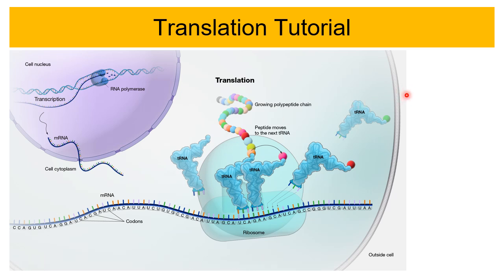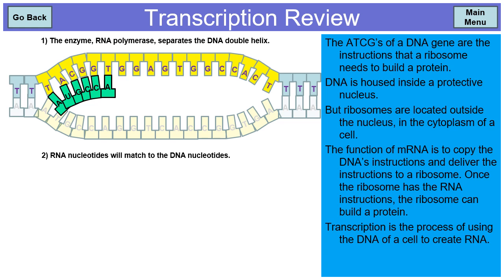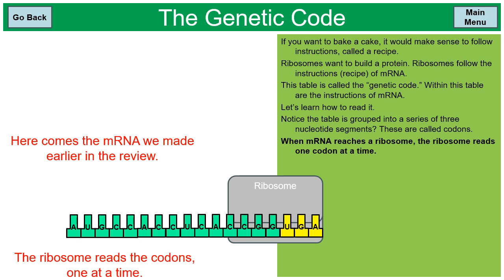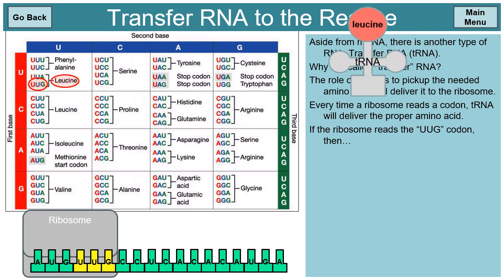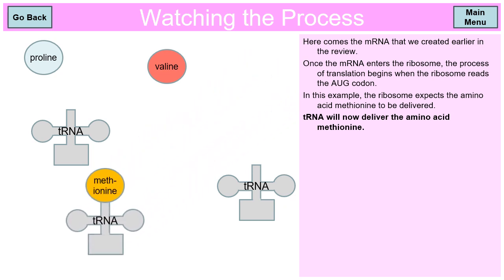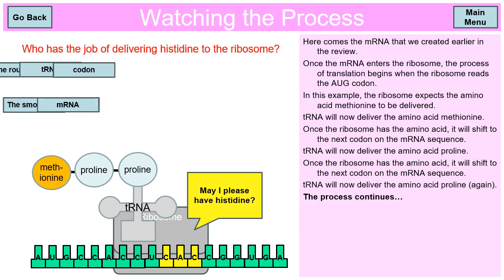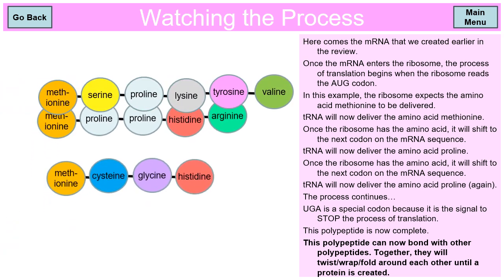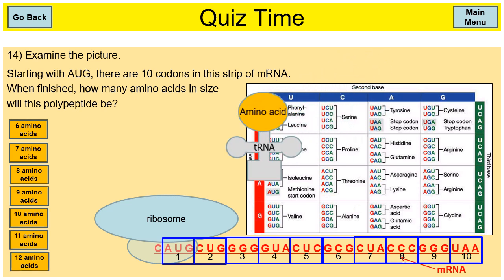Translation Tutorial (free preview)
This tutorial can be purchased from my online store. The link below will provide the details.